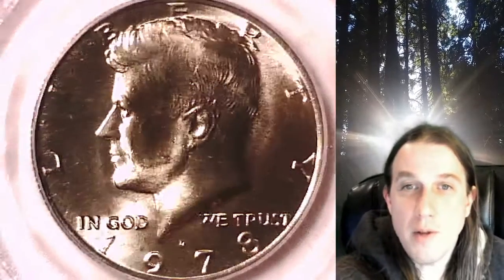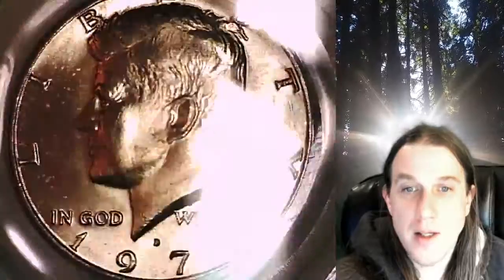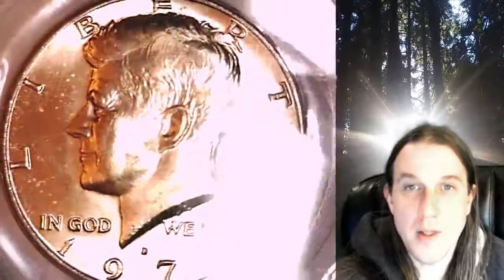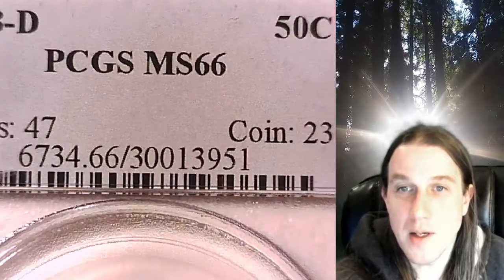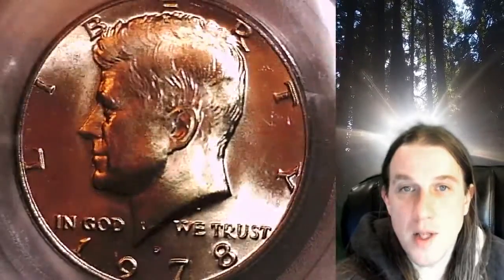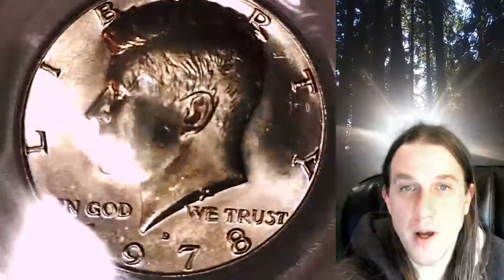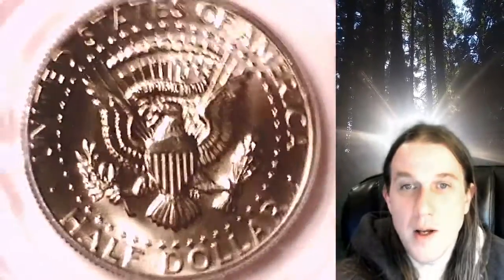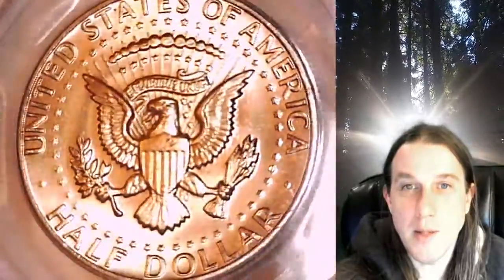SOLD Coin Store on Ebay 1978 D Kennedy Half Dollar PCGS MS 66 30013951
Coin Store on Ebay 1978 D Kennedy Half Dollar PCGS MS 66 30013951

3GTWTBbpaHYEX712NP4yfEHZWmuFFL4Lnn